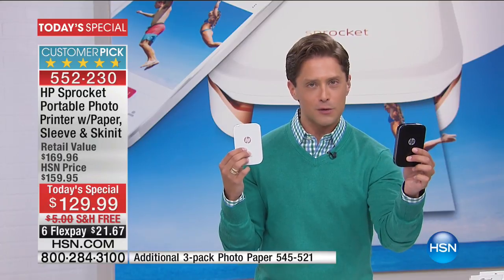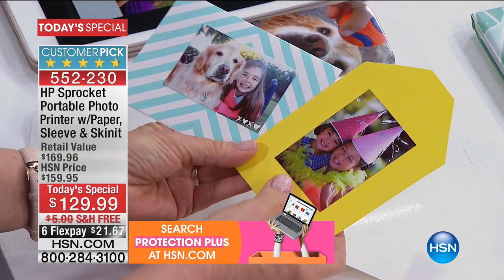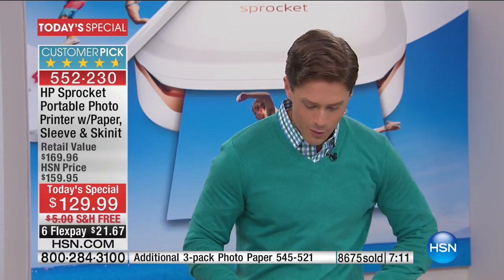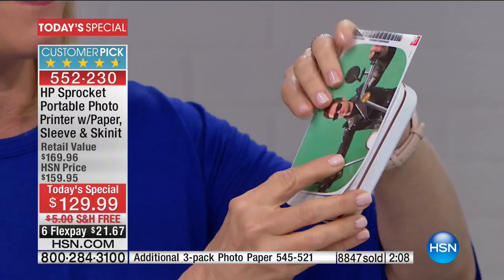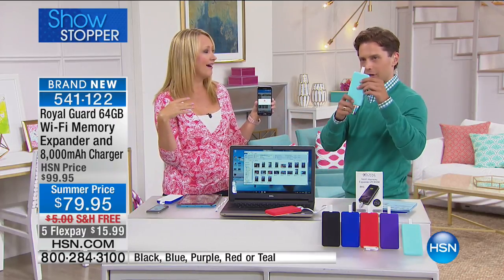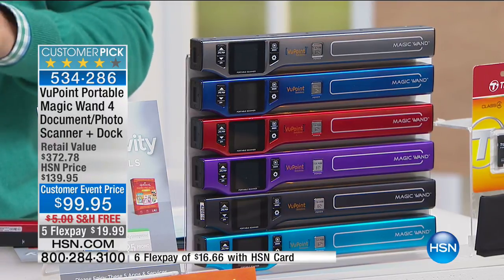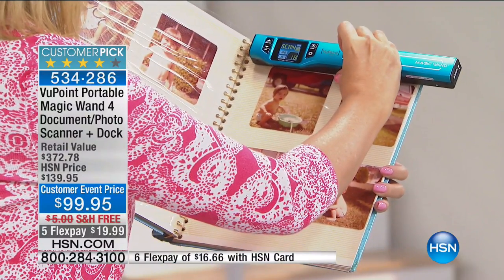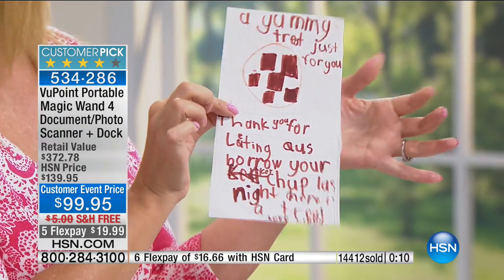HSN | Electronic Connection featuring HP 05.05.2017 - 04 PM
HP Electronics